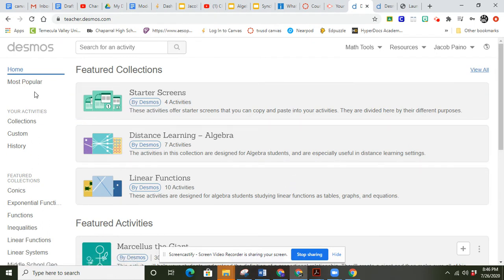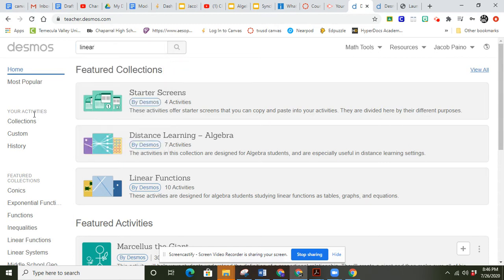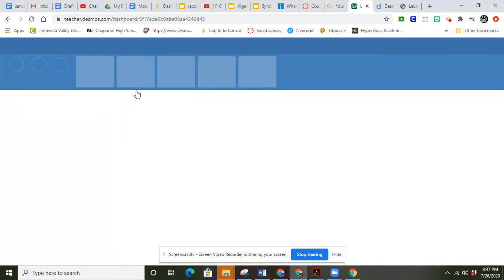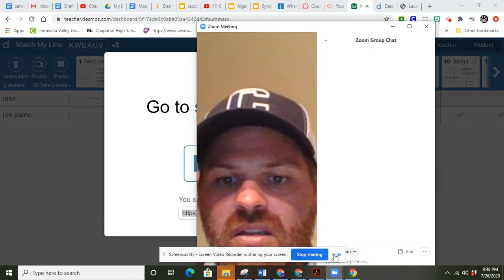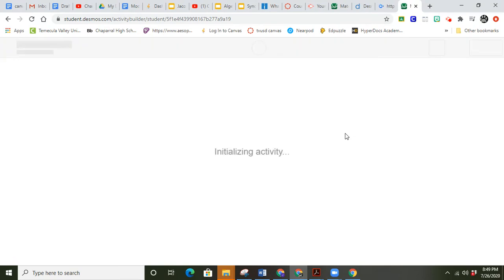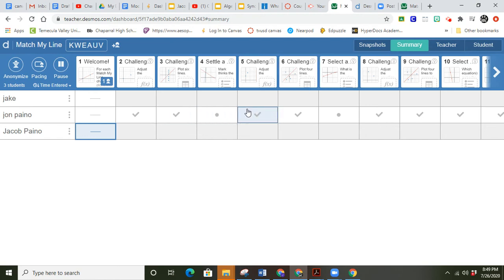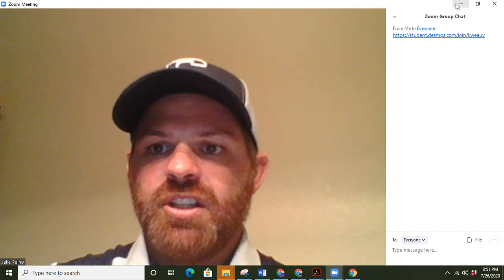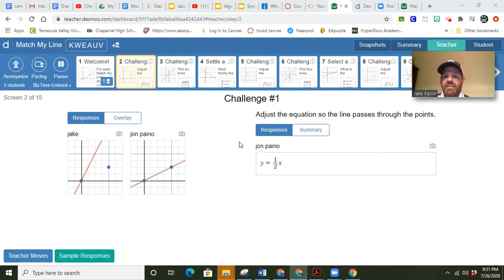Make desmos activities synchronous